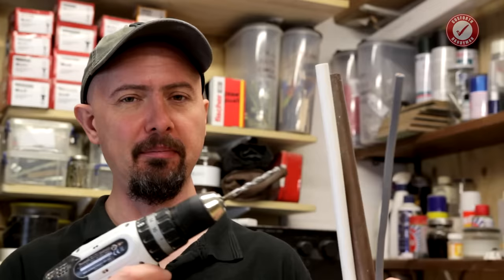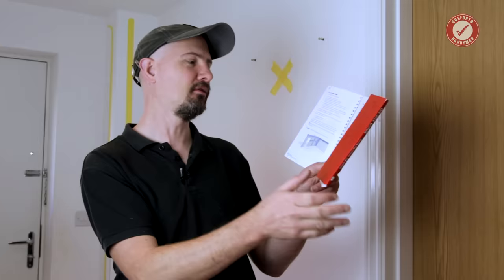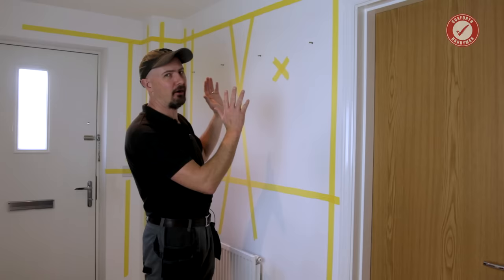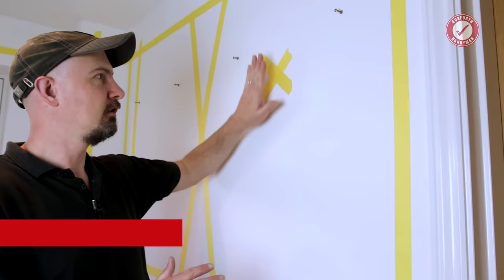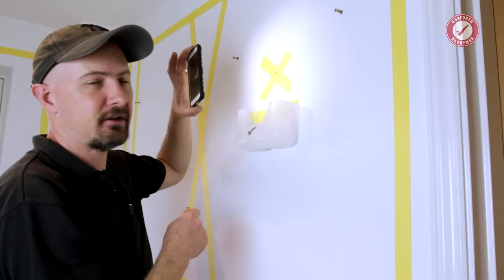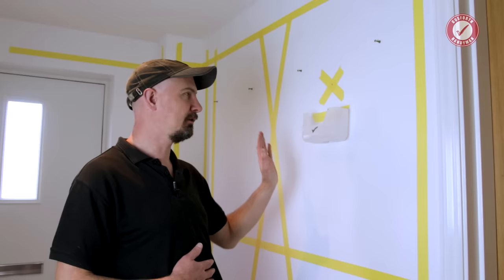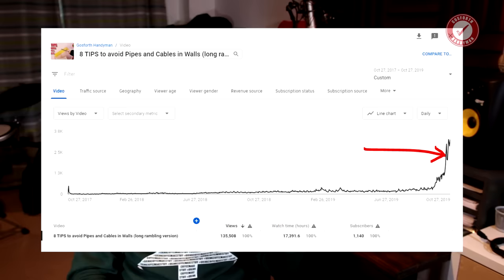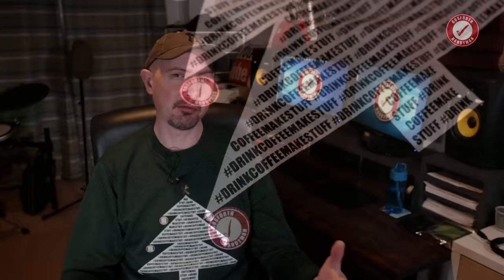10 TIPS to avoid Pipes and Cables in Walls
In this video I'm giving you 10 tips of how to avoid pipes and cables hidden in walls! Specifically based on UK practices and regulations but may apply wherever you are in the world - please check your own regs. This is a re-edit of my original version of this video with a few updates and also made a lot shorter. Really sorry, I rambled on far too much in the old version of this - I didn't think it would be so popular! Hopefully you'll find this version a bit more to the point - I really struggled to trim more than 10 minutes out of it.

The cable detector I use is a Bosch PDO 6 but it isn't made any more. I haven't tried either of the ones below - I'd try the cheap one first and if it doesn't work out try the Bosch. The cheap one seems to have better reviews! I put a LOT of stuff up on walls - from floating shelves through to attaching bookcases and furniture that I've built to walls. It's been 15 years since I've drilled through a pipe or cable and that wasn't even my fault. In this video I'm giving you some tips to help you find electric cables or plumbing pipes in walls. If you have any other good ideas for avoiding drilling through stuff you don't want to drill through pop it in the comments! Also let me know what the regs are like where you live! IMPORTANT: No digital detector is 100% accurate and it takes time to learn how to use them properly. Always take special care when drilling in to walls!

Original version of this video (yes, I ramble)